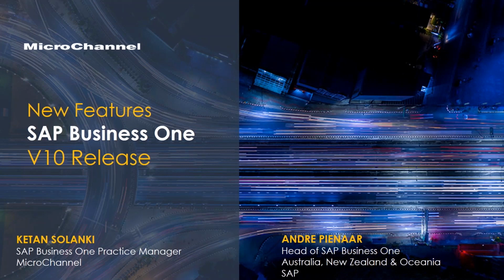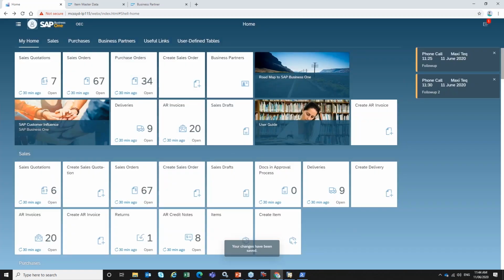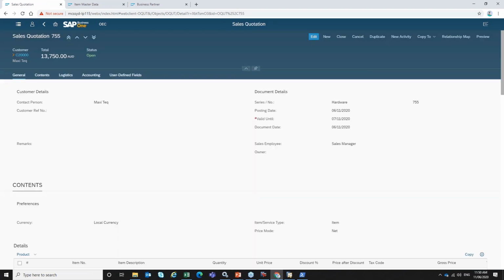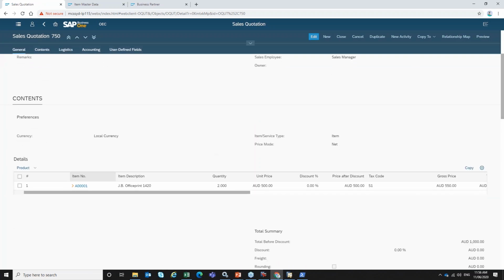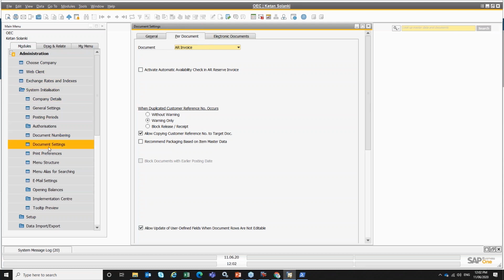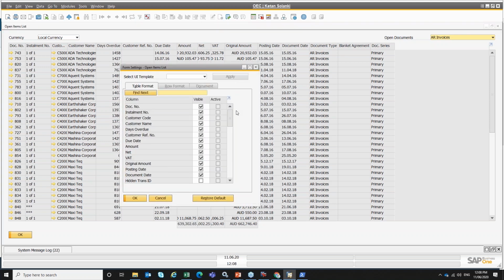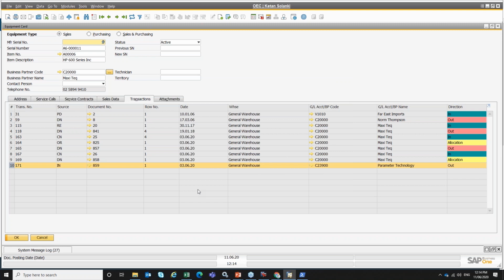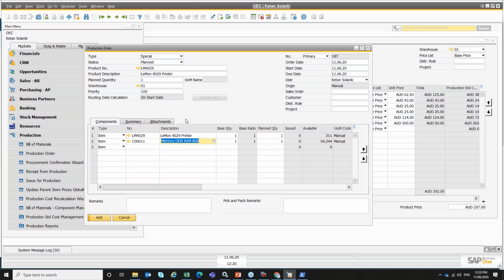SAP Business One Version 10 is here!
See the exciting new features in SAP Business One Version 10.0. Explore the all-new web client, analytic charting capabilities, Microsoft Office 365 integration, enhancements in Financial Management, Production and more.

For more information on SAP Business One Version 10.0, contact MicroChannel at 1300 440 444